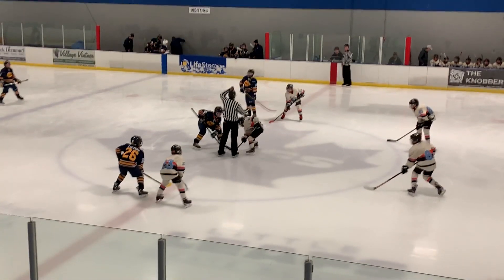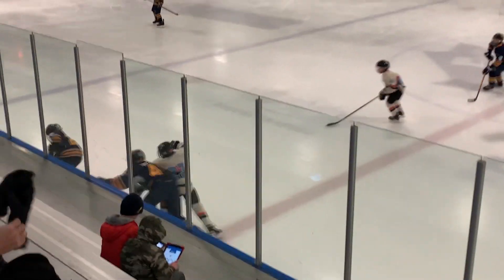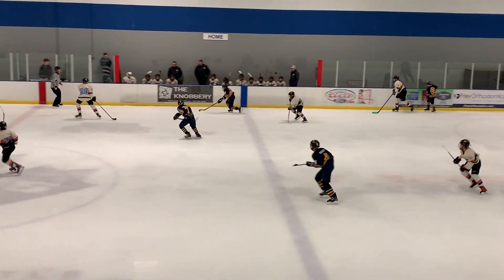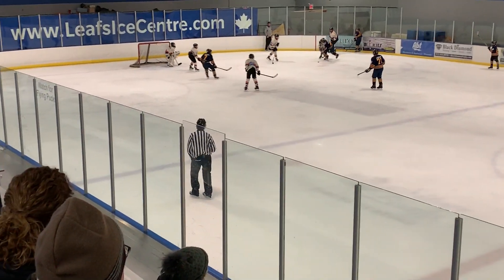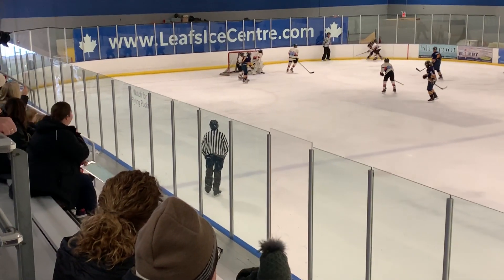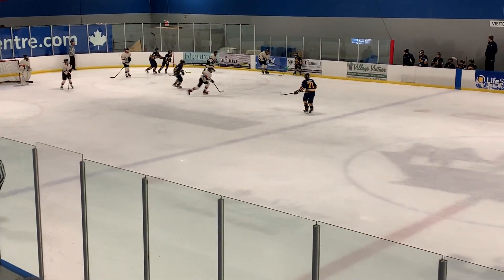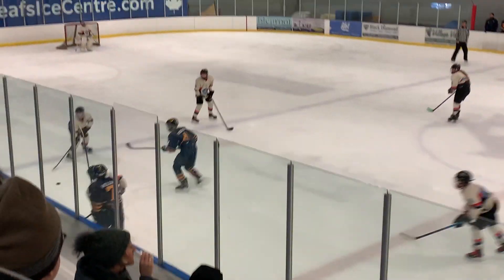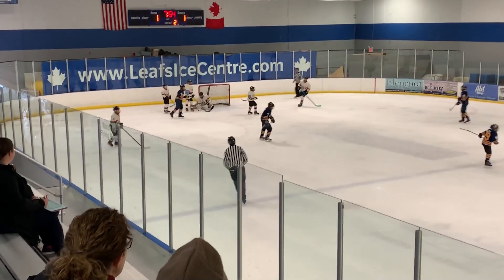Chelsea Chiefs vs KC Mavs 01 20 19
Third game of the One Hockey tournament near Chicago vs. Chelsea Chiefs from Chelsea, MI